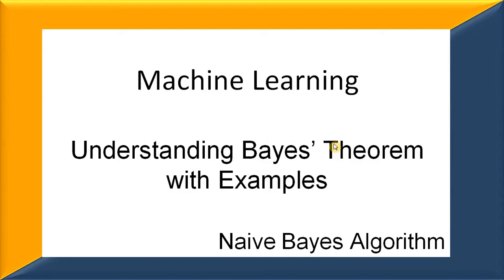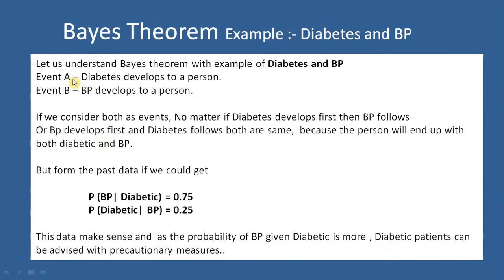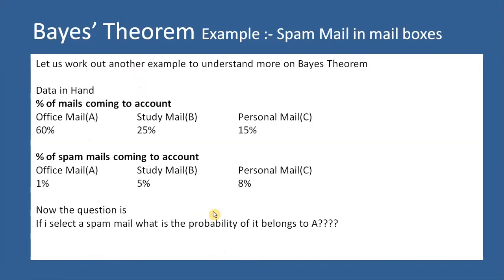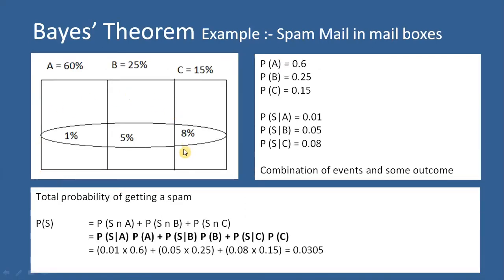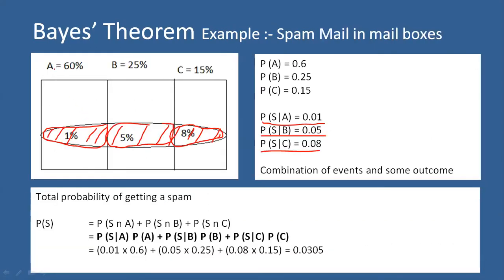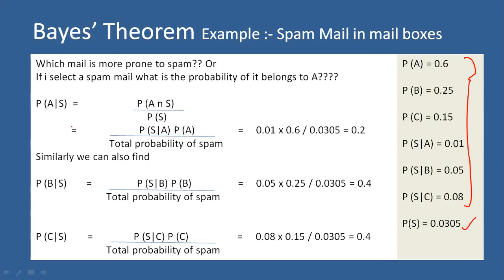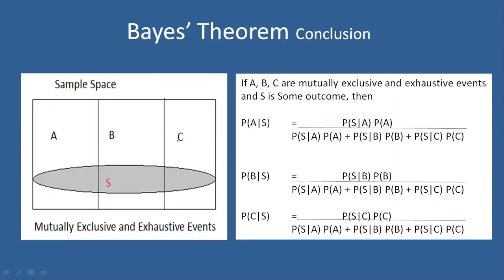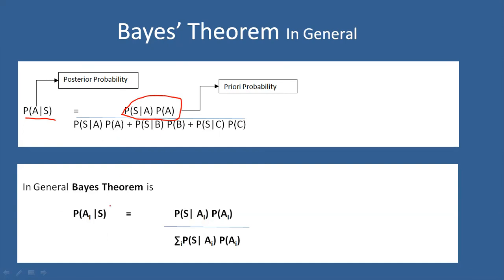Machine Learning Tutorial 2 - Bayes’ Theorem with Examples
In this playlist we understand all the machine learning algorithms one by one.

This video explains some of the important  basics for naïve Bayes algorithm. Follow all the sessions one by one to understand the important concepts behind naïve Bayes algorithm.

This video explains about Bayes’ Theorem with Examples.

In probability Theory and Statistics, Bayes' theorem describes the probability of an event, based on prior knowledge of conditions that might be related to the event.

Bayes theorem for NaïveBayesClassifier, MachineLearningTutorial.